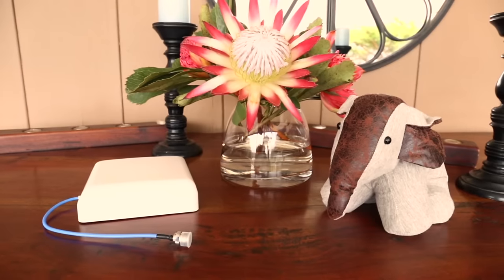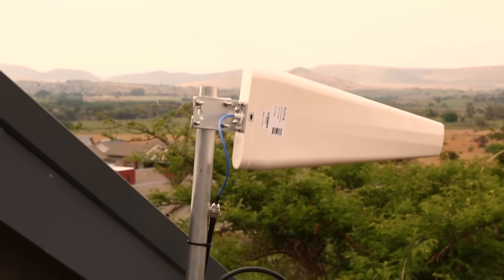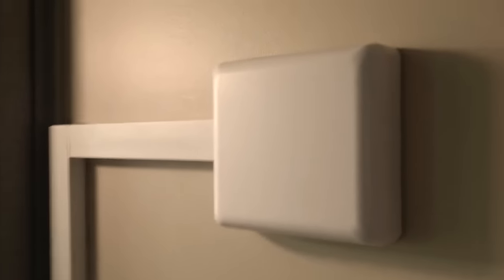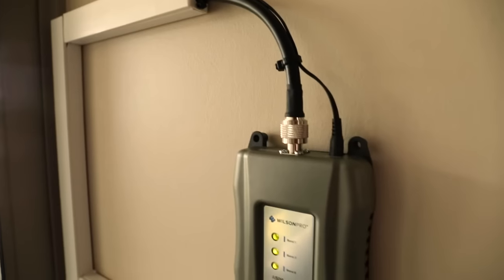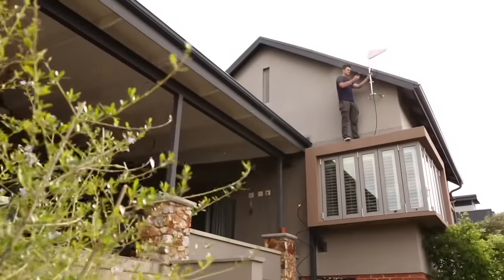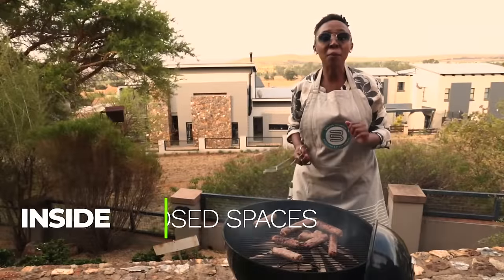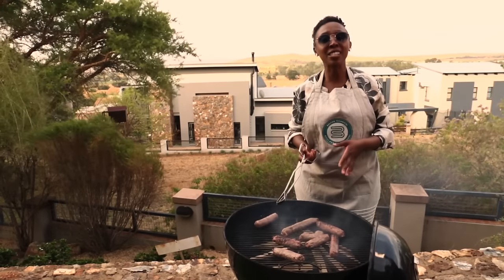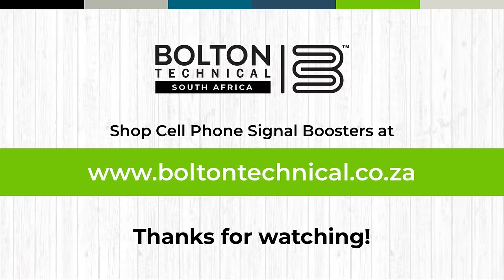How a Signal Booster Works | Bolton Technical South Africa